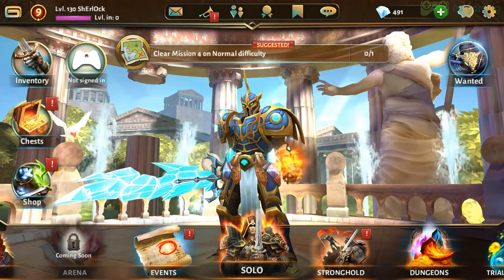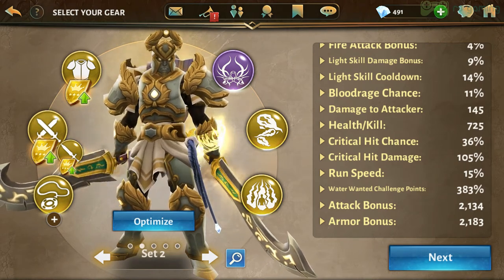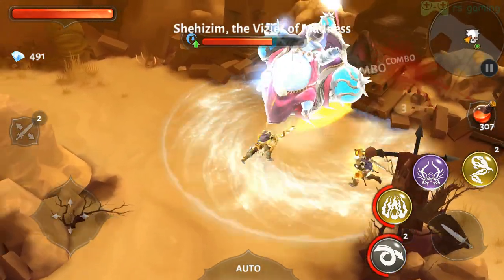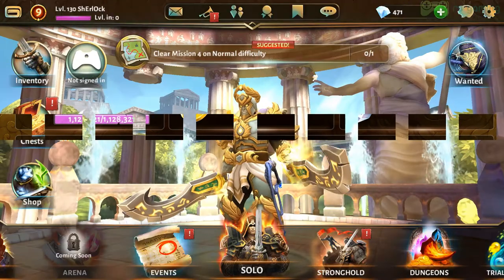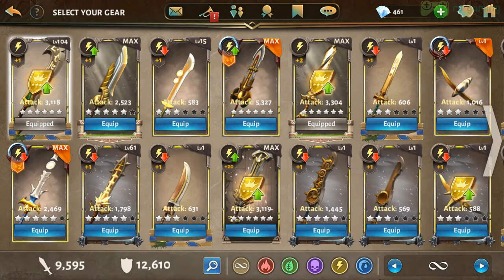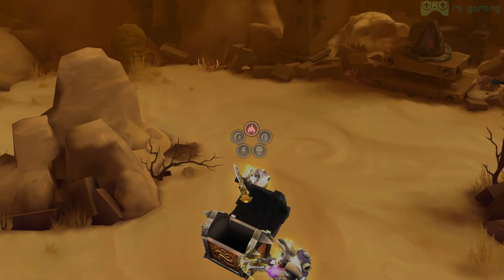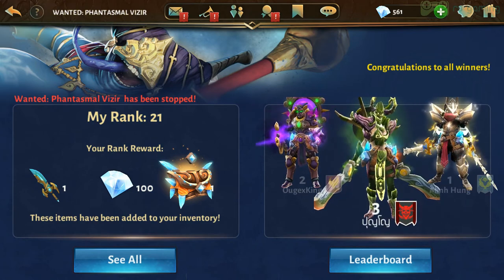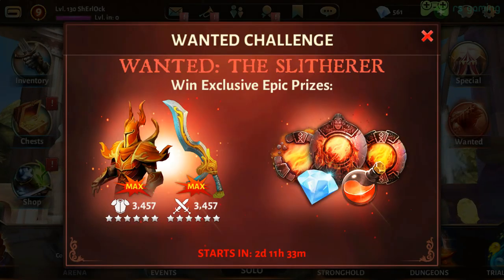Dungeon Hunter 5- How to EASILY achieve 2.5 MILLIONS points using 1000 gems in new WCs [1080p 60fps]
Its easy to get 2.5 millions points in new wcs, just liitle hard work and spend time on weekends. All that matters is wc bonus points %, mine goes 383% and max is 400%. Enjoy this video and keep hunting bounty hunters.